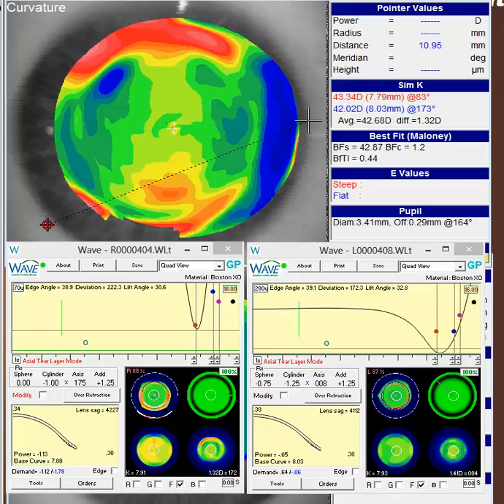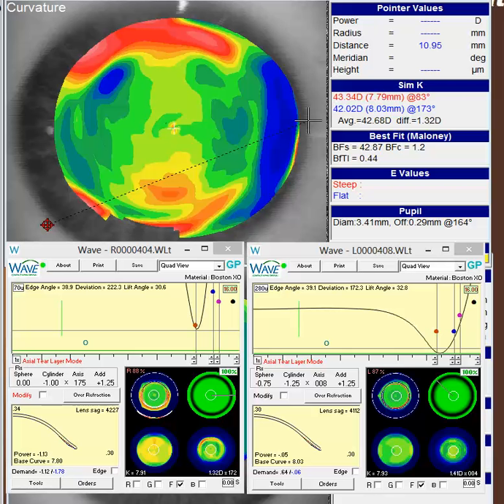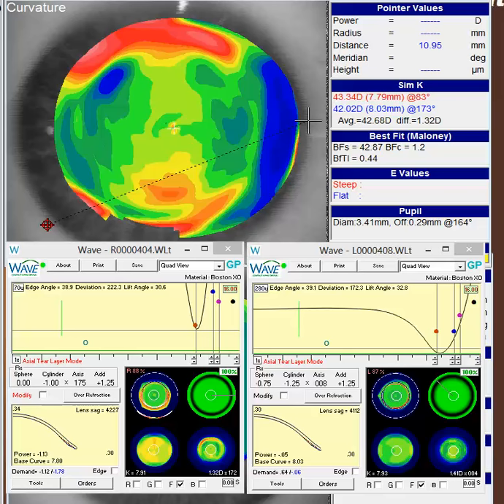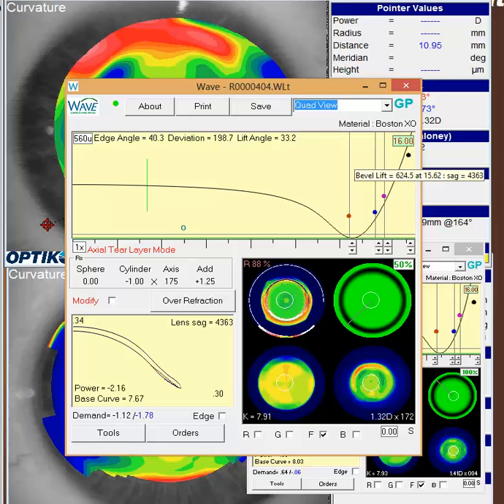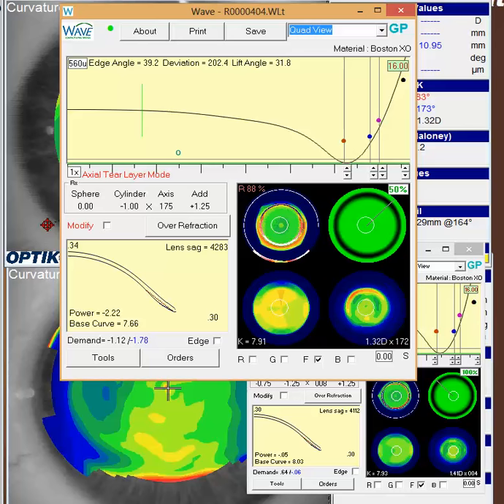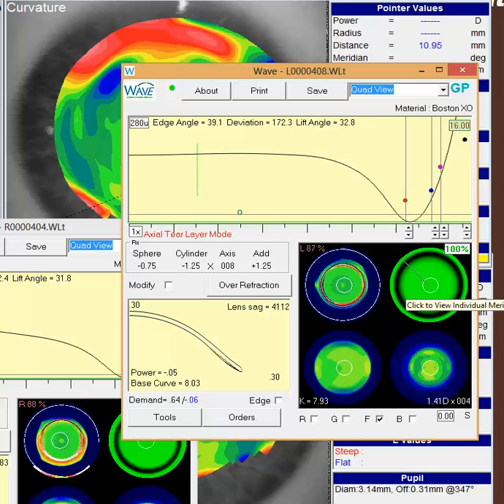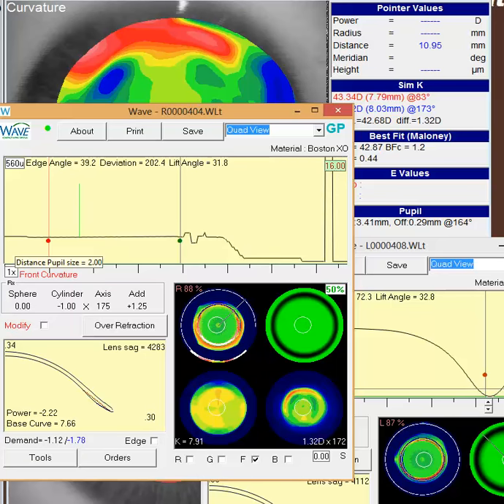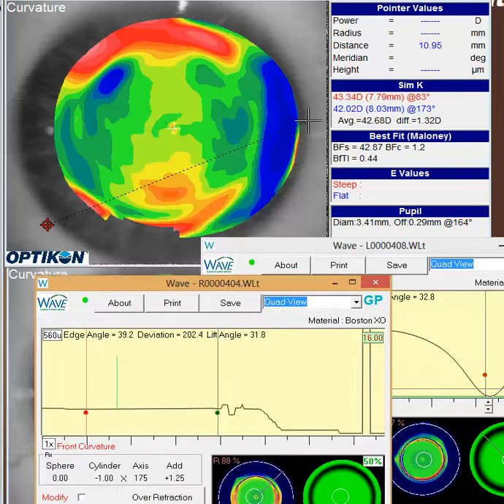Legacy WAVE - scleral lenses